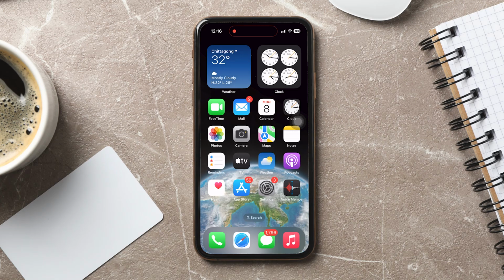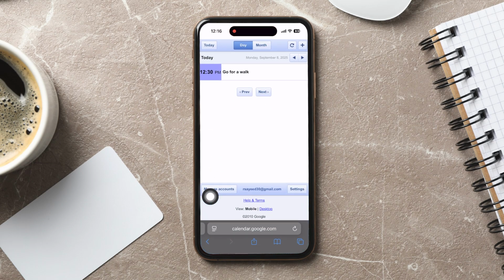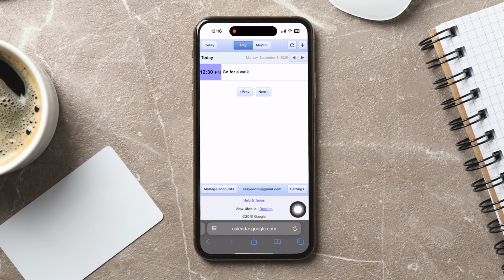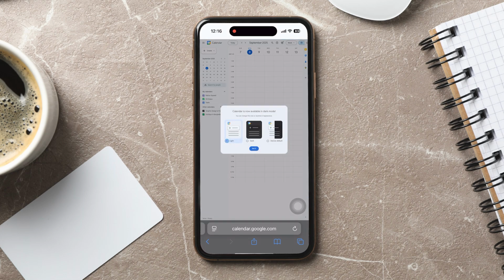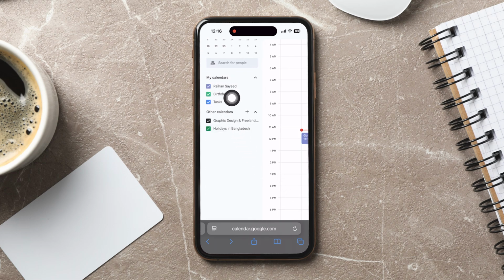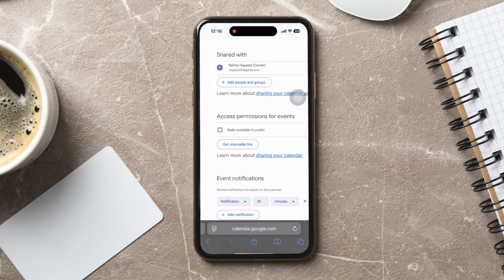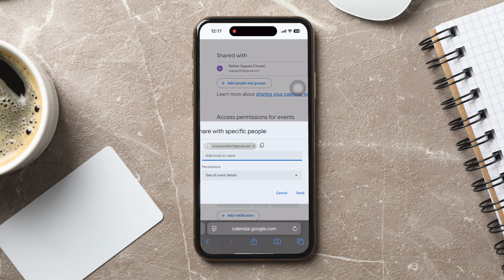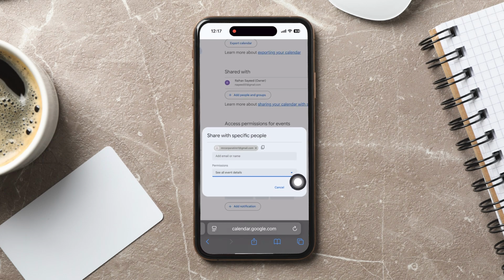How To Share Google Calendar On iPhone 2026 (Step-By-Step Tutorial)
Today I'll walk you through how to share your Google Calendar on iPhone so you can easily collaborate with family, friends, or coworkers. You'll learn the simple steps to share your calendar directly from the Google Calendar app, including how to set different permission levels and send invitations to specific people. We'll cover everything from opening the sharing settings to choosing whether people can just view your calendar or actually edit events. This tutorial works with any iPhone running the Google Calendar app, and I'll show you how to manage who has access to your calendar and how to revoke sharing permissions if needed. By the end, you'll know exactly how to share Google Calendar from your iPhone and keep everyone in sync with your schedule.